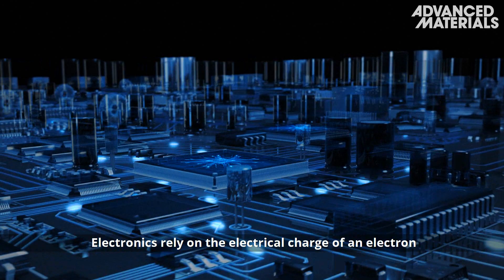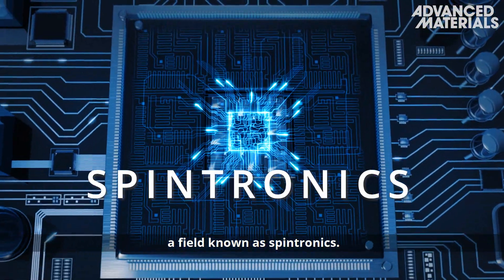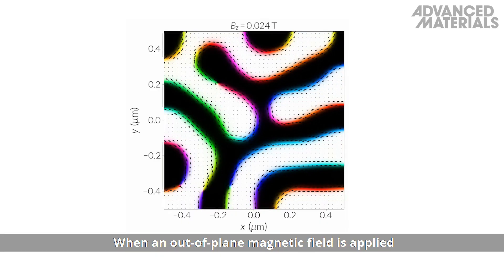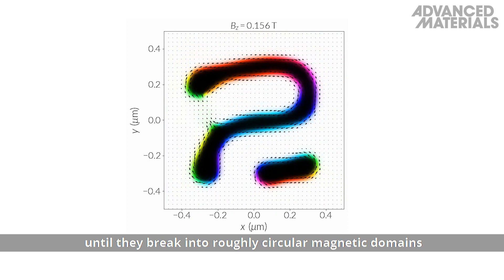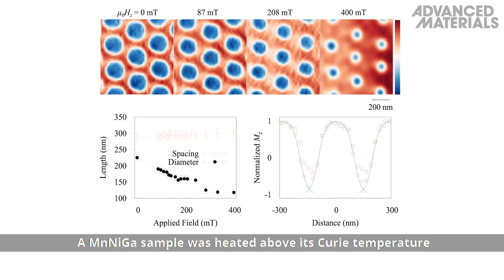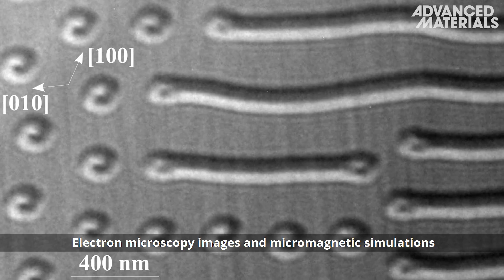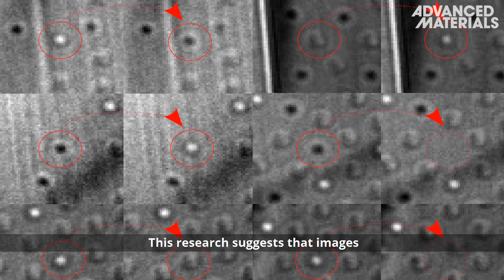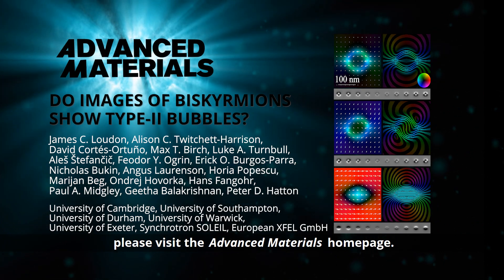Do Images of Biskyrmions Show Type‐II Bubbles?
Research on skyrmions has yielded reports of biskyrmions: bound pairs of counter‐rotating vortices of magnetization. This study combines electron microscopy, X‐ray holography, and simulations to investigate biskyrmions in MnNiGa. It demonstrates that images of biskyrmions can be explained as type‐II magnetic bubbles. It is not the magnetization but the magnetic flux density from this object that forms the counter‐rotating vortices.

This is reported by James C. Loudon, Alison C. Twitchett-Harrison, David Cortés-Ortuño, Max T. Birch, Luke A. Turnbull, Aleš Štefancˇicˇ, Feodor Y. Ogrin, Erick O. Burgos-Parra, Nicholas Bukin, Angus Laurenson, Horia Popescu, Marijan Beg, Ondrej Hovorka, Hans Fangohr, Paul A. Midgley, Geetha Balakrishnan, and Peter D. Hatton in the article

To learn more, please visit the Advanced Materials homepage.